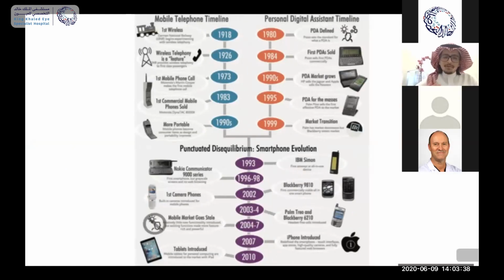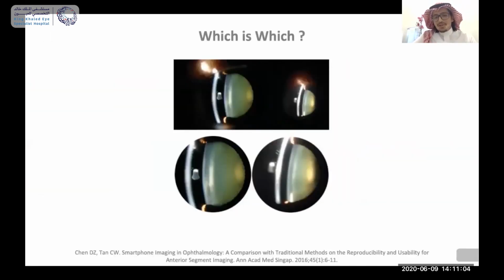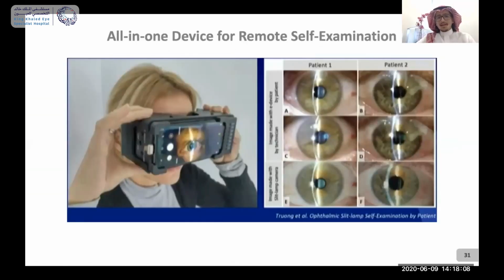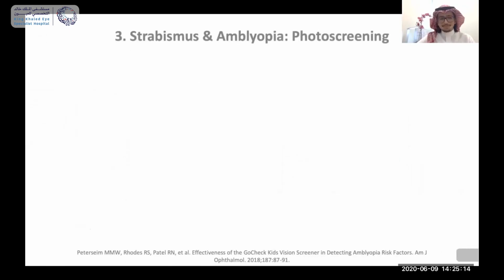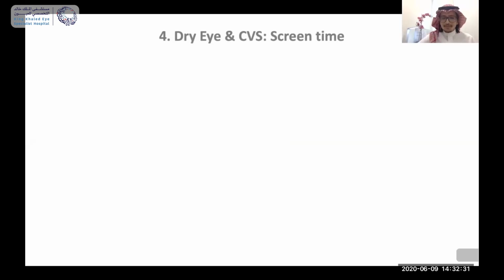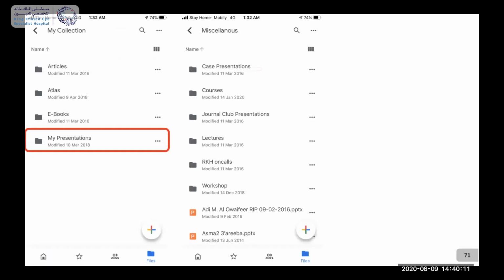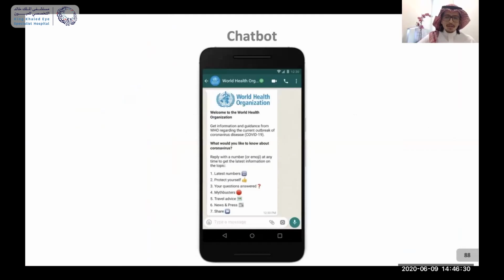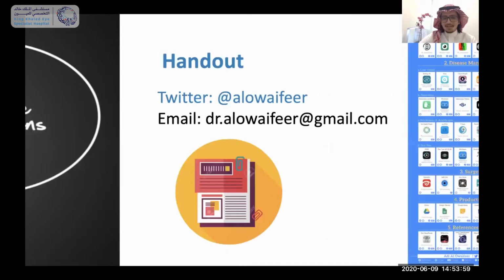How to make the most of your smartphone in ophthalmology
KKESH Global Education Forum

Lecture title: Level up your tech skills during COVID-19: Tips on how to make the most of your smartphone in ophthalmology
Speaker: Dr Adi Al Owaifeer